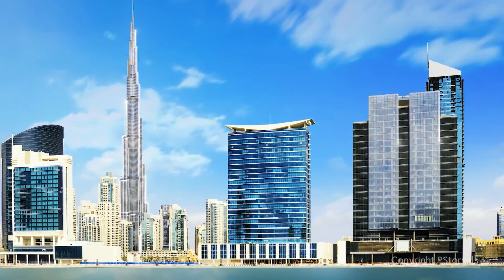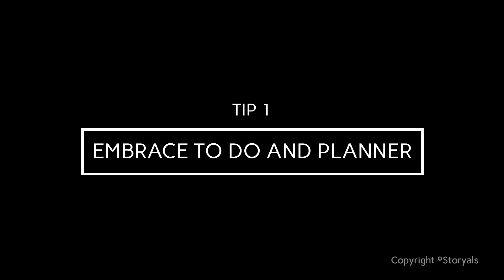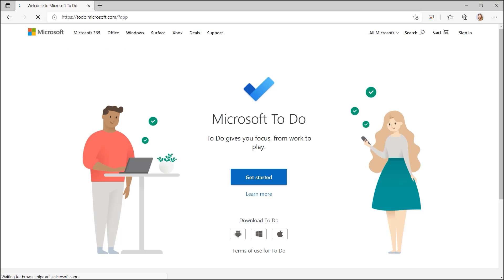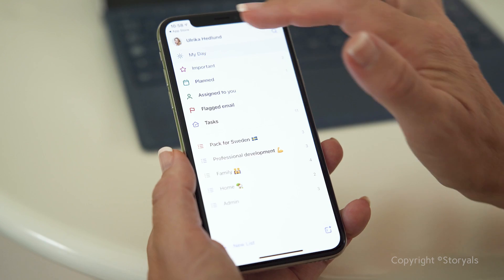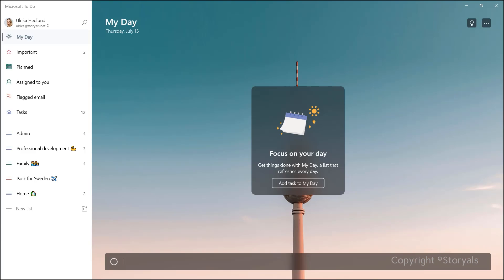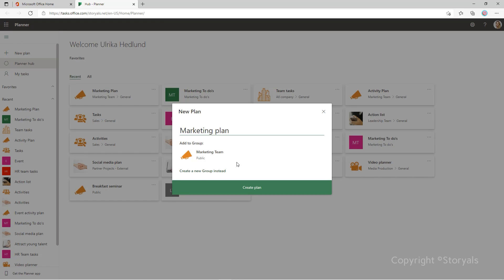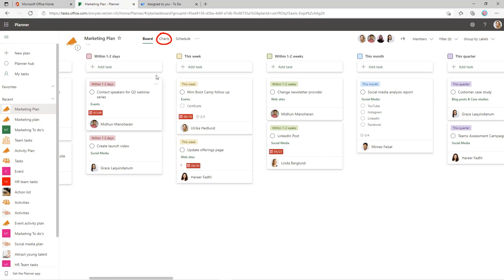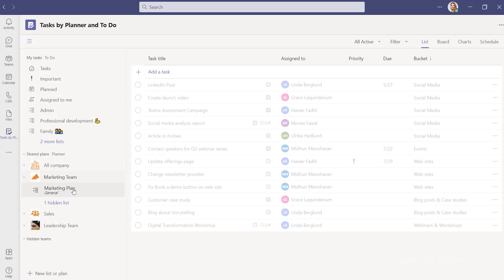5 tips for effective task management using To Do and Planner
In my coaching sessions, I often get asked about task management – what are your best tips for tracking your to-do’s. Like with a lot of things it comes down to finding the right method and leveraging technology. In this episode of Succeedinthedigitalworkplace I'll share some tips for improving your task management.

Timestamps:
0:00 Succeed in the Digital Workplace Intro
0:32 Introduction
1:09 Tip #1 Embrace To Do and Planner
2:10 Tip #2 Access To Do and Planner from anywhere
3:41 Tip #3 Decide which account to use for To Do
4:57 Tip #4 Set up a system to track tasks
9:23 Tip #5 Be disciplined and stick to it
10:34 Outro